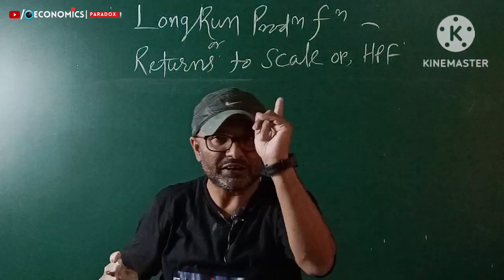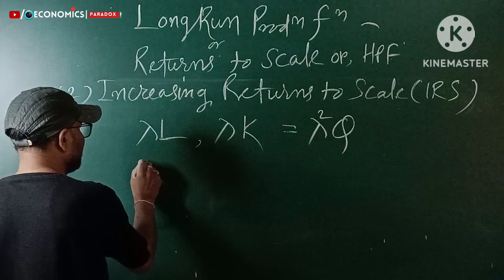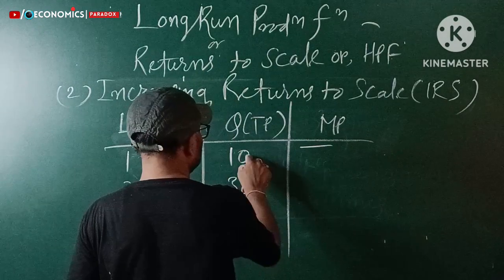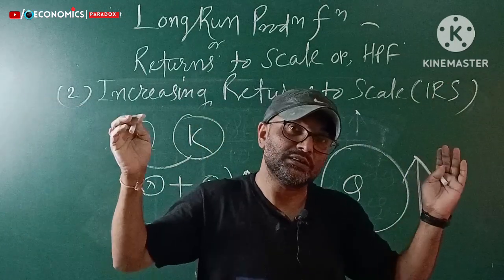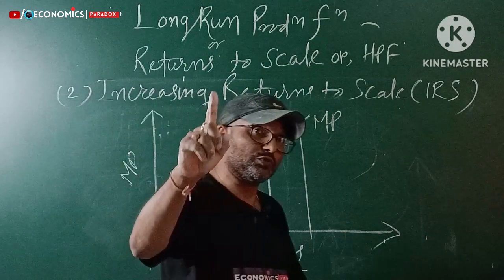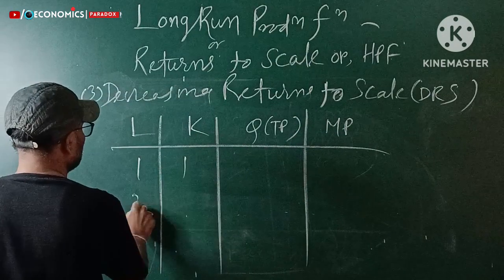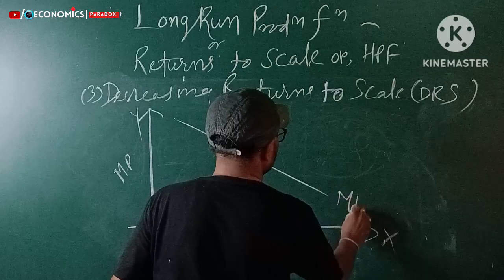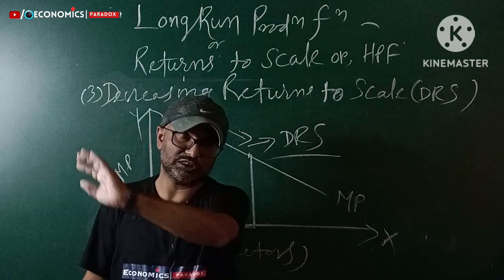Production function |Returns to Scale | Economics Paradox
আজিৰ এই Video টোত আমি Micro Economics - Production Function  /Series- 55 explain কৰিম  | Final Revision |